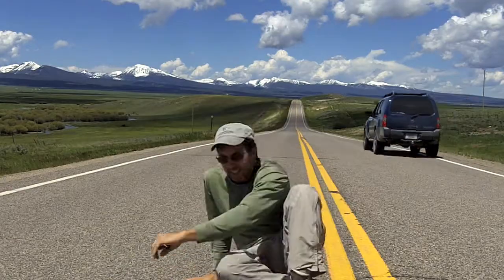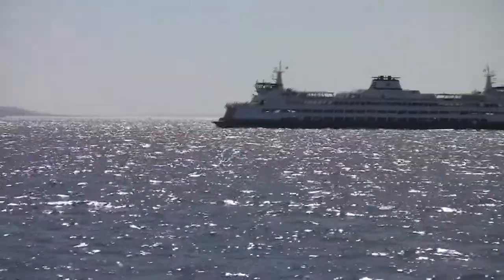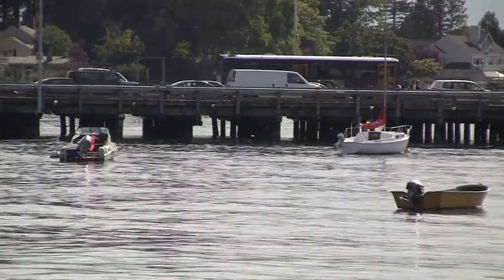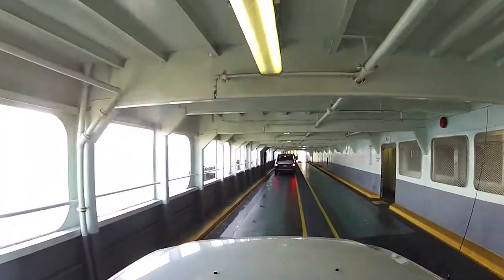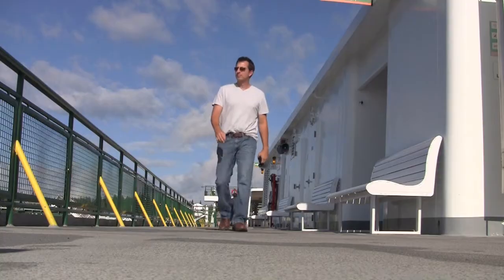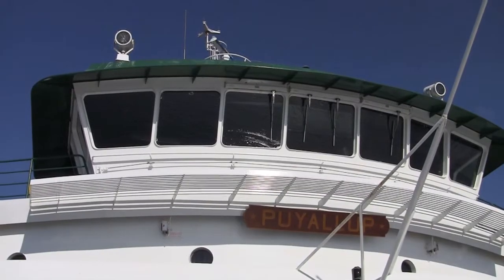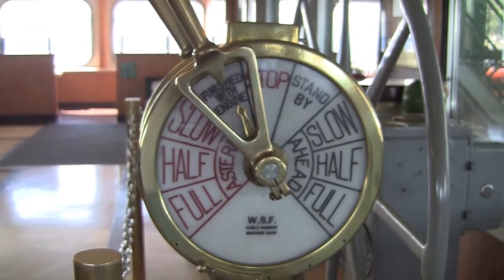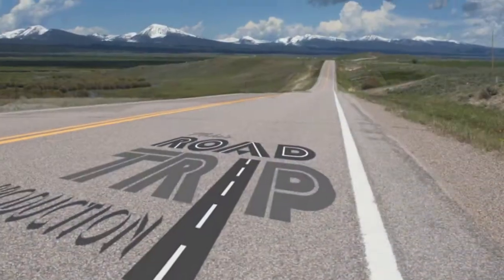Washington State Ferries | Take a a ferry ride in the Puget Sound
Washington State Ferries is a passenger and automobile ferry service that mainly serves the communities on the Puget Sound and San Juan Islands. If you've never been on a ferry before, this video will give you a glimpse of what it's like. For more information on the Washington State Ferry system, as well as some of the destinations it serves,